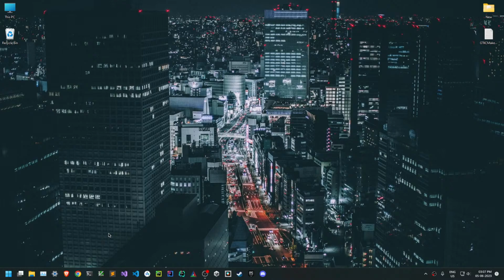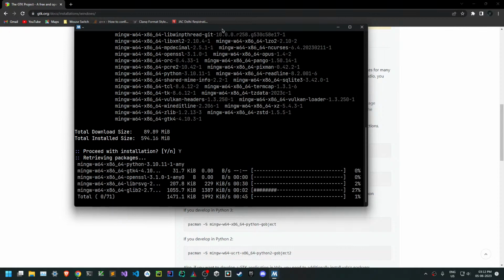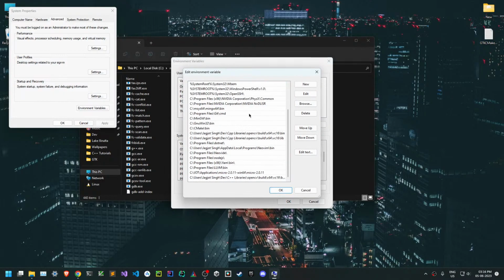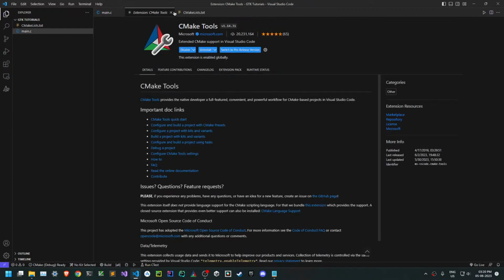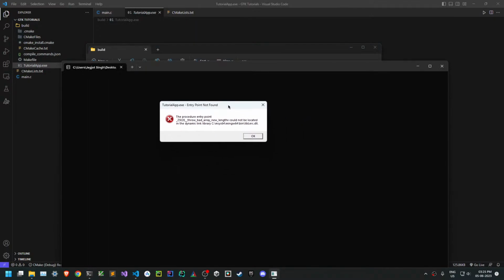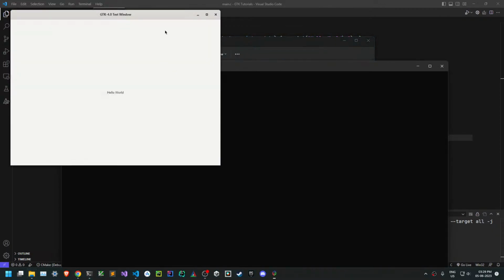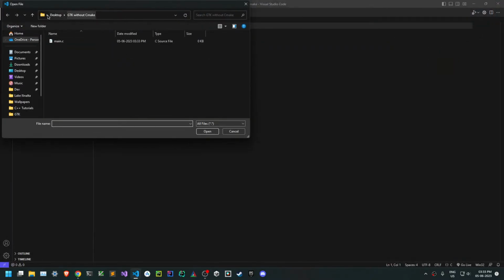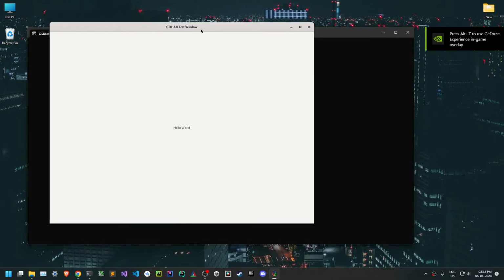GTK4 Setup On Windows in VScode with/without CMake (easy) - C/C++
Theme - JetBrains Fleet

Timecodes
0:00 - Not Important SKIP IT
2:51 - Prerequisites
10:54 - Adding gcc to PATH
12:12 - Checking
13:00 - SETUP WITH CMAKE
17:08 - Copy from pinned comment
19:16 - Building With CMake
19:49 - ERROR Resloving
21:30 - ERROR Resolved
23:09 - CMakeLists personalization
28:00 - SETUP WITHOUT CMAKE
33:25 - End

## With CMake
Content of CMakeLists.txt:
cmake_minimum_required(VERSION 3.0)
project(GTKTutorial)

set(CMAKE_C_STANDARD 11)
set(CMAKE_CXX_STANDARD 17)

set(GTK3_INCLUDE_DIRS "C:/msys64/mingw64/include/")
set(GTK3_LIBRARY_DIRS "C:/msys64/mingw64/lib")
set(ENV{PKG_CONFIG_PATH} "C:/msys64/mingw64/lib/pkgconfig")

find_package(PkgConfig REQUIRED)
pkg_check_modules(GTK4 REQUIRED gtk4)

include_directories(${GTK4_INCLUDE_DIRS})
link_directories(${GTK4_LIBRARY_DIRS})
add_definitions(${GTK4_CFLAGS_OTHER})

add_executable(TutorialApp main.c)
# set_target_properties(TutorialApp PROPERTIES WIN32_EXECUTABLE true)  # If you dont want console to run with your .exe
target_link_libraries(TutorialApp ${GTK4_LIBRARIES})

## Without Cmake
CONTENTS OF 'c_cp_properties.json' file:

    "configurations": [
            "name": "Win32",
            "includePath": [
                "${workspaceFolder}/**",
                "C:/msys64/mingw64/include/gtk-4.0",
                "C:/msys64/mingw64/include/glib-2.0",
                "C:/msys64/mingw64/include/**",
                "C:/msys64/mingw64/lib/**"
            "defines": [
                "_DEBUG",
                "UNICODE",
                "_UNICODE"
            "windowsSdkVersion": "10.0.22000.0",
            "compilerPath": "C:/msys64/mingw64/bin/gcc.exe",
            "cStandard": "c17",
            "cppStandard": "c++17",
            "intelliSenseMode": "windows-gcc-x64"

CONTENTS OF 'tasks.json' FILE:

 "version": "2.0.0",
 "tasks": [
   "type": "cppbuild",
   "label": "C/C++: gcc.exe build active file",
   "command": "C:/msys64/mingw64/bin/gcc.exe",
   "args": [
    "-fdiagnostics-color=always",
    "-g",
    "-IC:/msys64/mingw64/include/gtk-4.0",
    "-IC:/msys64/mingw64/include/pango-1.0",
    "-IC:/msys64/mingw64/include",
    "-IC:/msys64/mingw64/include/glib-2.0",
    "-IC:/msys64/mingw64/lib/glib-2.0/include",
    "-IC:/msys64/mingw64/include/harfbuzz",
    "-IC:/msys64/mingw64/include/freetype2",
    "-IC:/msys64/mingw64/include/libpng16",
    "-IC:/msys64/mingw64/include/fribidi",
    "-IC:/msys64/mingw64/include/cairo",
    "-IC:/msys64/mingw64/include/pixman-1",
    "-IC:/msys64/mingw64/include/gdk-pixbuf-2.0",
    "-IC:/msys64/mingw64/include/webp",
    "-DLIBDEFLATE_DLL",
    "-IC:/msys64/mingw64/include/graphene-1.0",
    "-IC:/msys64/mingw64/lib/graphene-1.0/include",
    "-mfpmath=sse",
    "-msse",
    "-msse2",

    "${file}",

    "-LC:/msys64/mingw64/lib",
    "-lgtk-4",
    "-lpangowin32-1.0",
    "-lpangocairo-1.0",
    "-lpango-1.0",
    "-lharfbuzz",
    "-lgdk_pixbuf-2.0",
    "-lcairo-gobject",
    "-lcairo",
    "-lgraphene-1.0",
    "-lgio-2.0",
    "-lgobject-2.0",
    "-lglib-2.0",
    "-lintl",

    "-o",
    "${fileDirname}\\${fileBasenameNoExtension}.exe"
   "options": {
    "cwd": "C:/msys64/mingw64/bin"
   "problemMatcher": [
    "$gcc"
   "group": "build",
   "detail": "compiler: C:/msys64/mingw64/bin/gcc.exe"

gtk setup on windows
gtk setup using vscode
gtk on windows using vscode
gtk setup with cmake
gtk setup using cmake on vscode
how to setup gtk in vscode
how to setup gtk in vscode using cmake
how to setup gtk on windows
how to setup gtk on windows using cmake
gtk cmake
vscode cmake